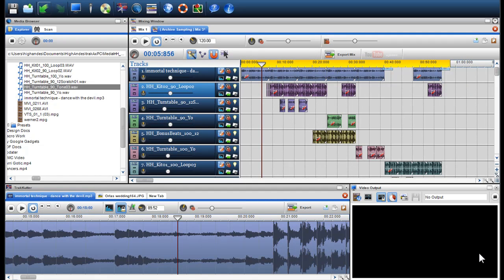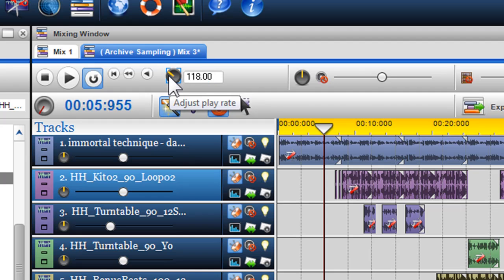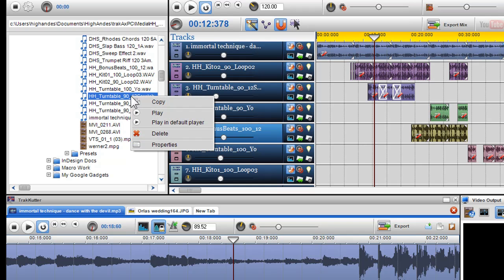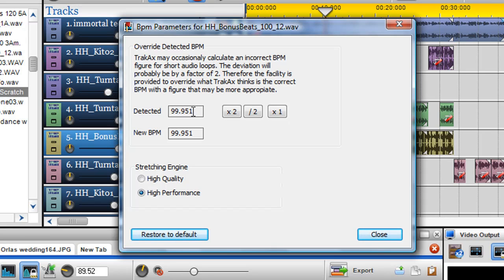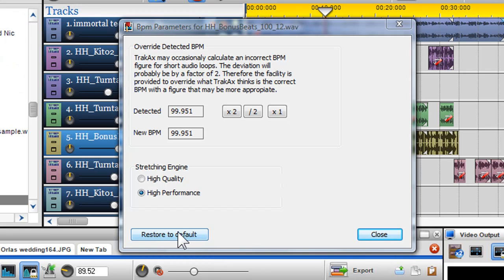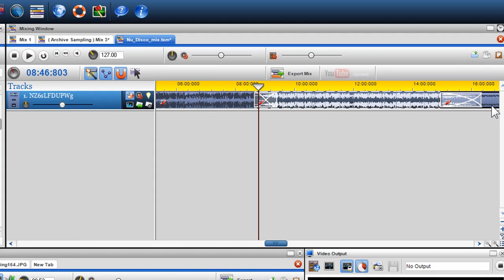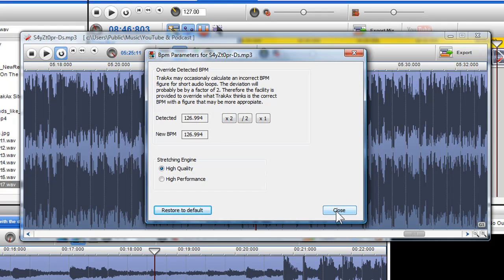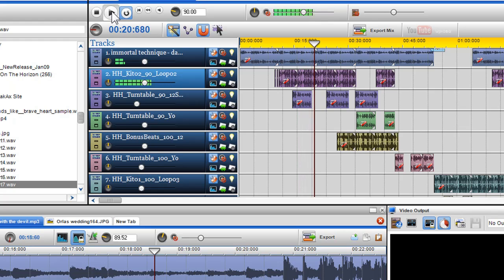Understanding BPM (Part 1) - How to change the BPM in trakAxPC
- In this video, we show you how to change the BPM (Beats per minute) of your mix using the global tempo field. BPM controls how fast / slow you entire mix will play.

0.00 - Brief Introduction to BPM
0.17 - Global Tempo & Adjusting the Tempo
1.06 - Finding the Detected BPM of a individual files
1.30 - Accessing the BPM Parameters of a Track
2.15 - Changing the Stretching Engine of a File (Important when playing file at different BPM)
2.40 - Accessing the BPM Parameters through the Segment Properties Icon
3.33 - Finalising Tempo & Playing Mix